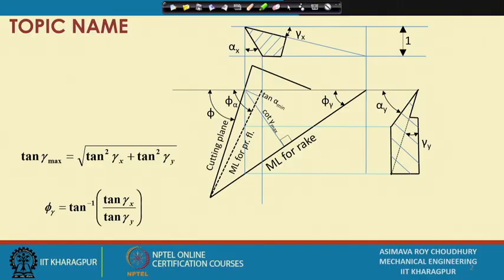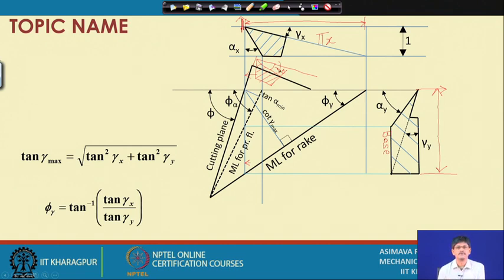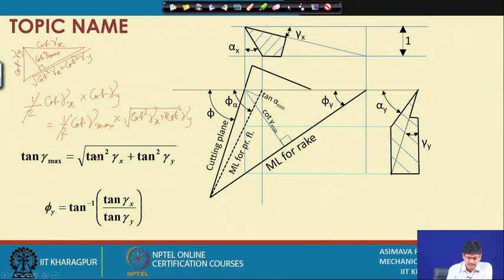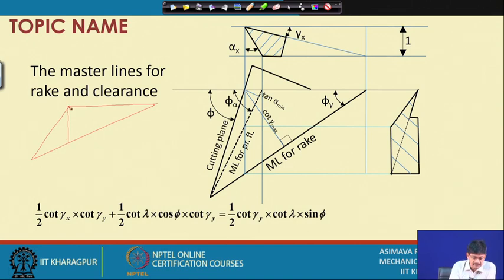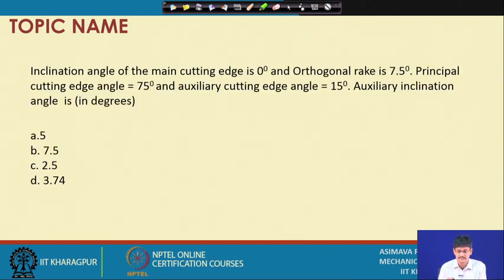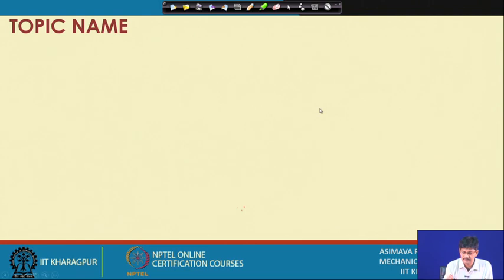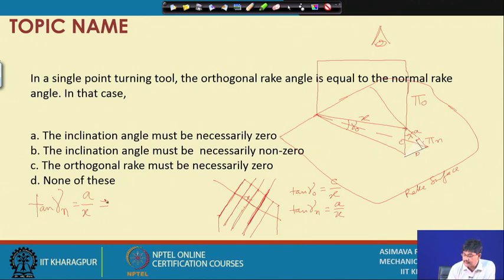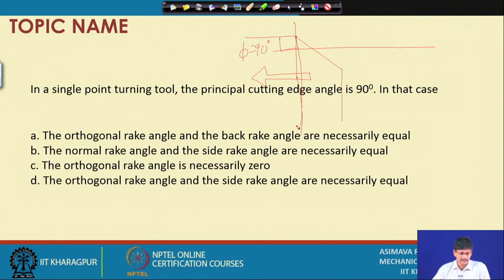Geometry of cutting tools and numerical problems